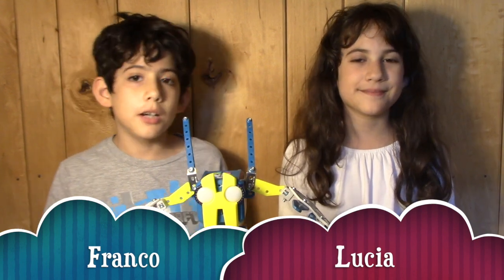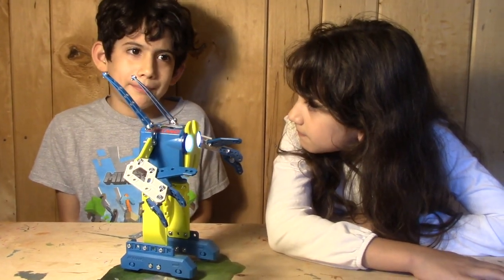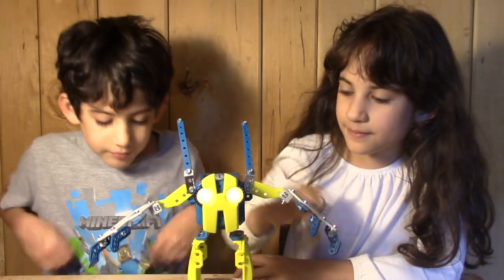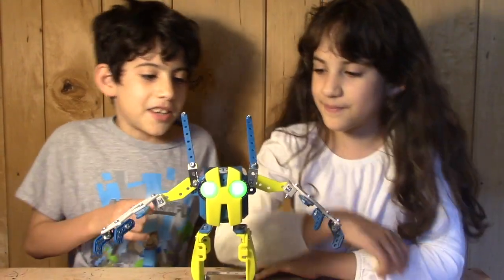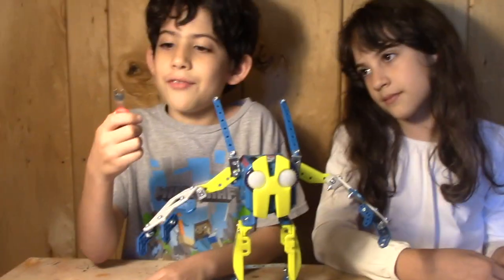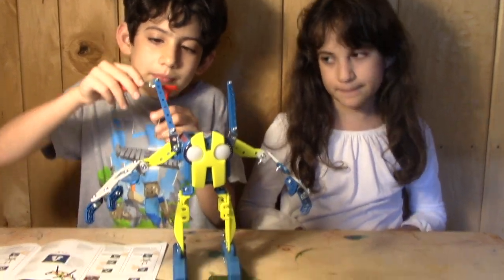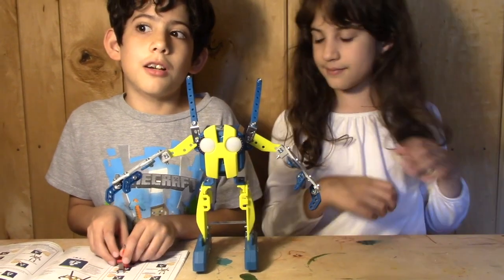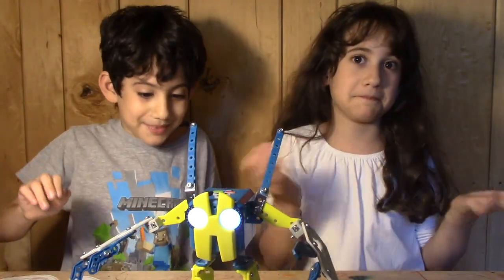Meccano-Erector-Micronoid A.C.E Robot Review!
Kids who love robots will enjoy this build-it-yourself interactive robot.